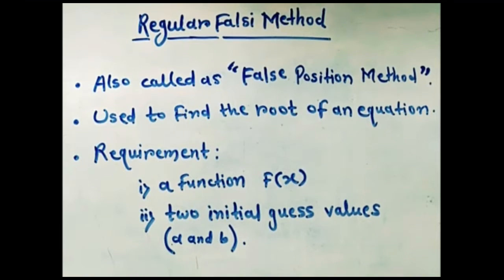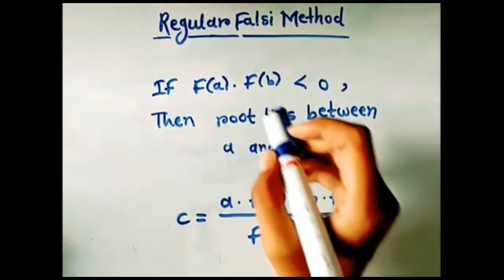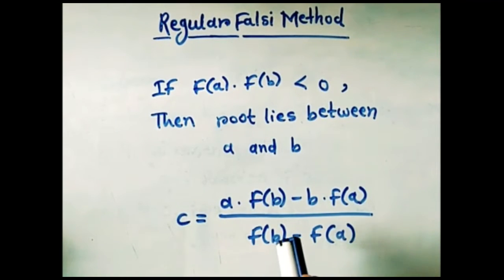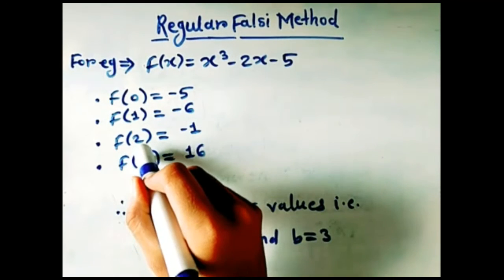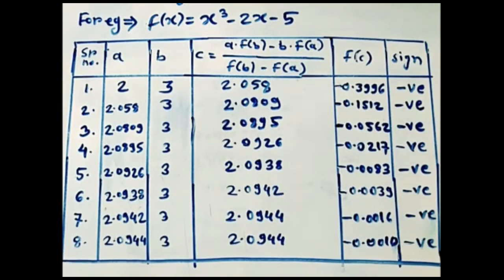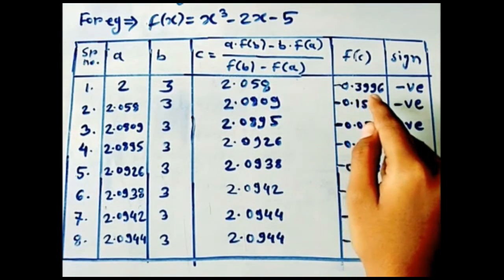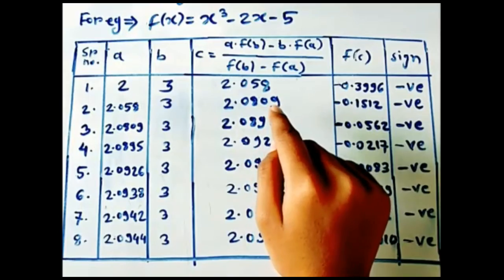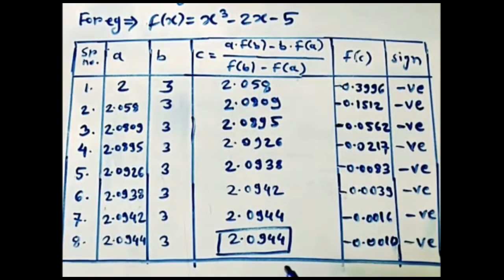#8 Numerical Methods : Regular Falsi Method : [ Isha Barade ]